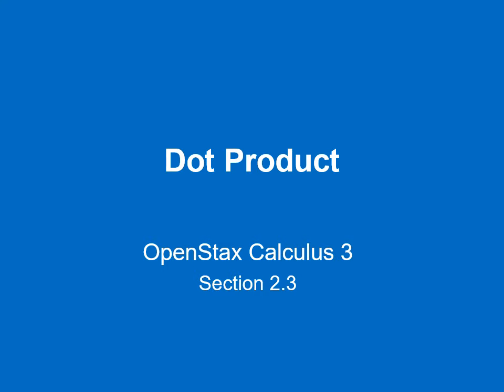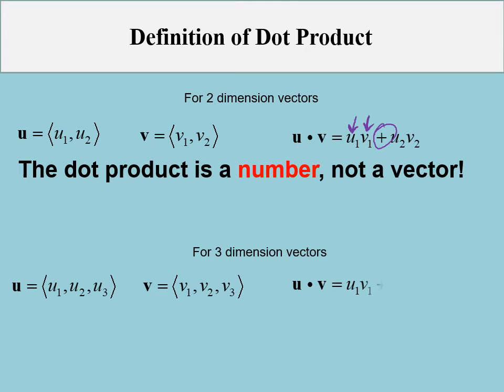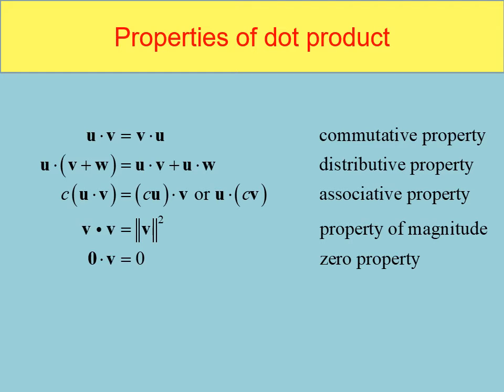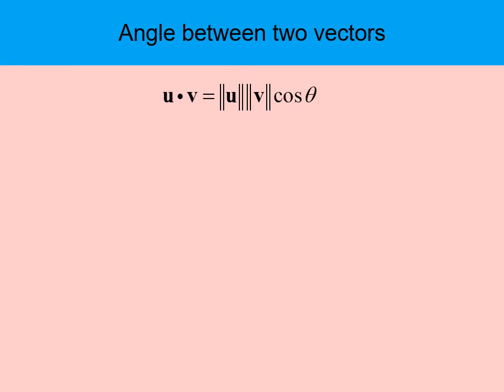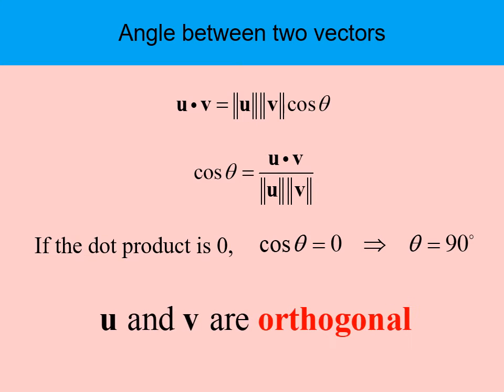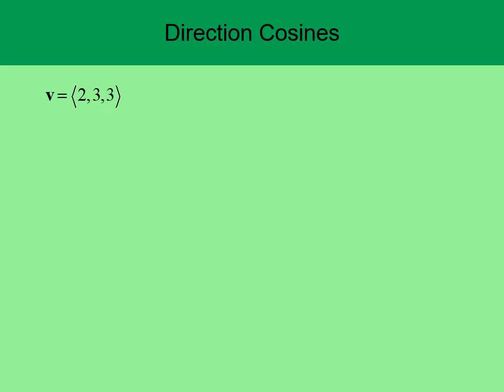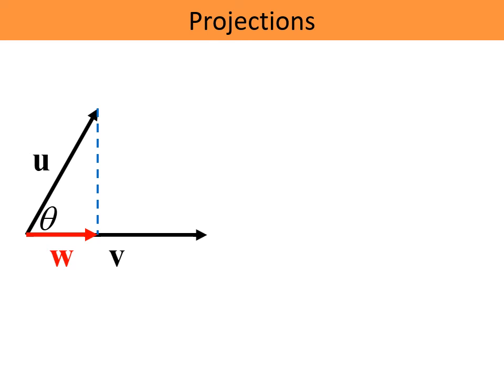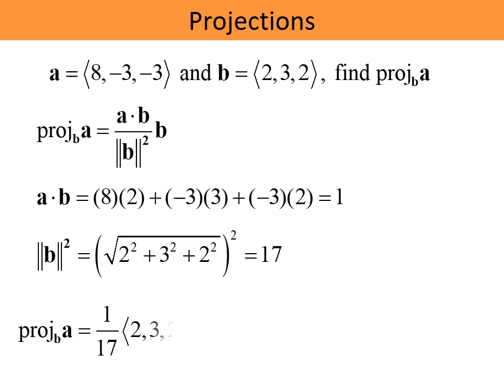2415Section2 3 Dot Product